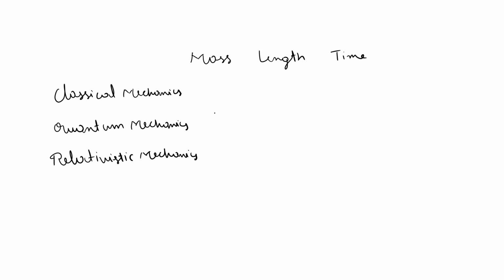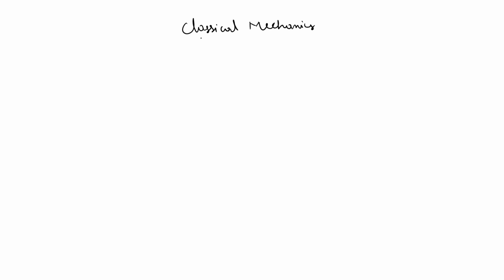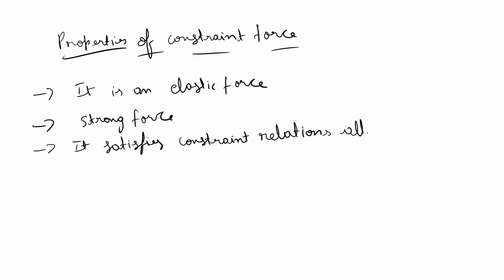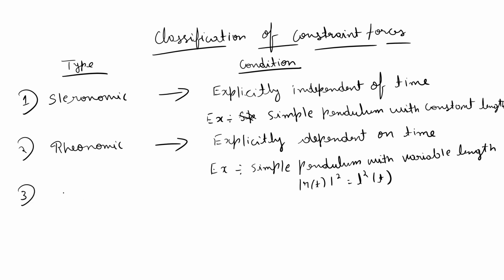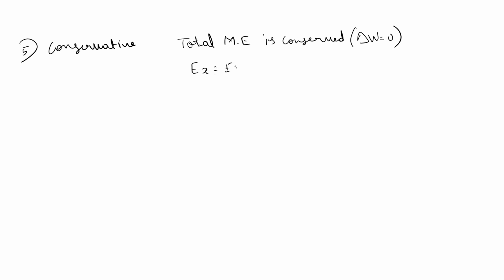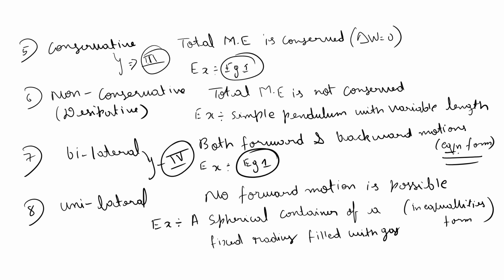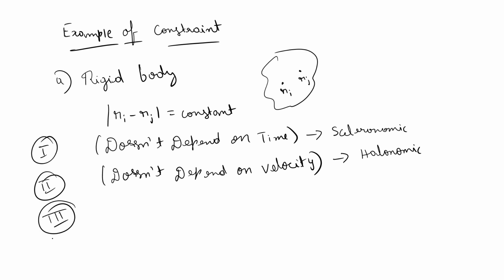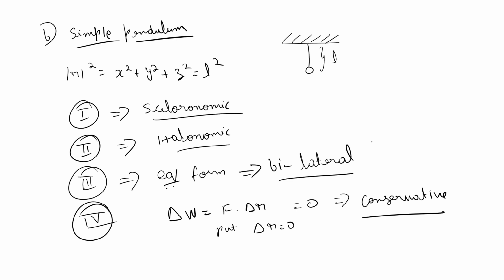Introduction to classical Mechanics : Constraint forces (UG, PG physics students)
Welcome to "Introduction to Classical Mechanics: Constraint Forces"! This comprehensive video is specifically designed for students preparing for GRE, GATE, NET, and IIT exams who want to strengthen their understanding of classical mechanics.

In this video, we will delve into the fascinating world of constraint forces, an essential concept in classical mechanics. Constraints play a crucial role in describing the motion of objects and systems by imposing restrictions on their degrees of freedom. By mastering the concept of constraint forces, you'll gain a deeper insight into the behavior of mechanical systems and be better equipped to solve complex problems.